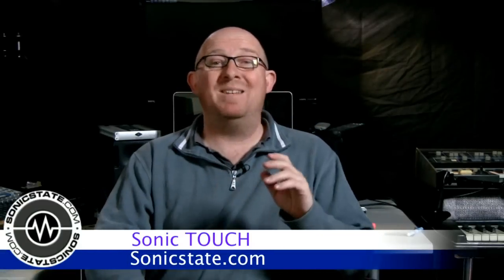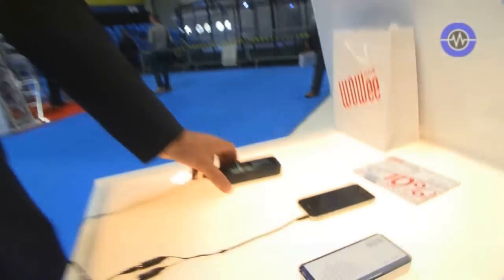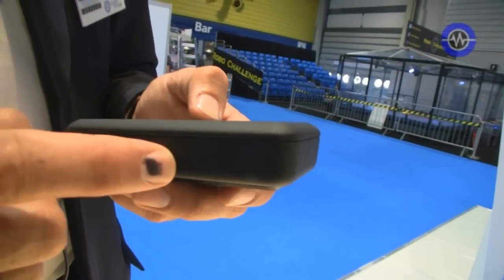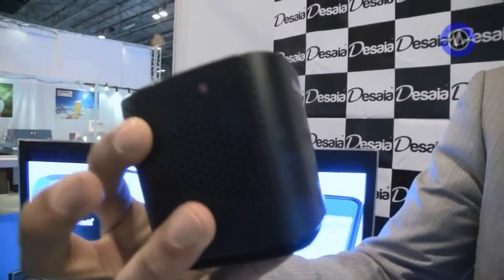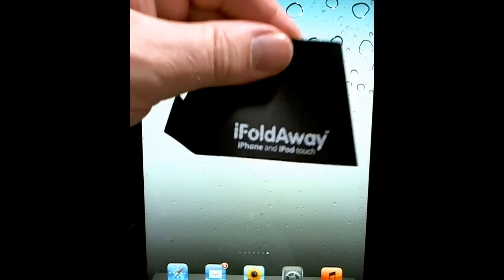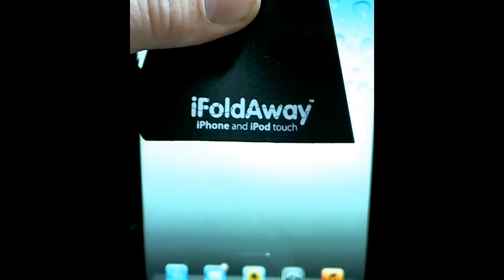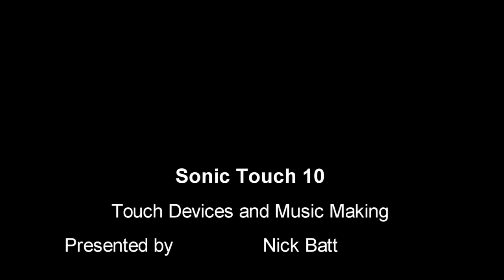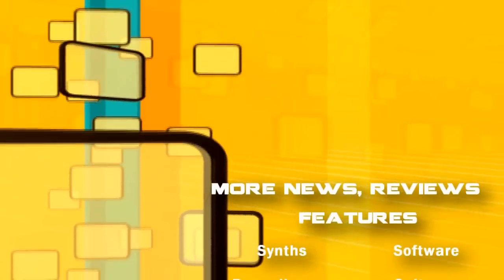Sonic Touch 10 - Propellerheads Figure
Just me home alone this week - but we cover some very nifty stuff from the Gadget Show Live and take a look at Propellerheads Figure for iOS. Gas will be back soon.